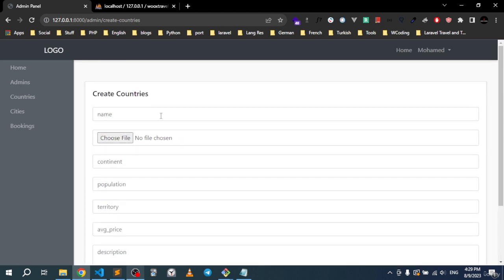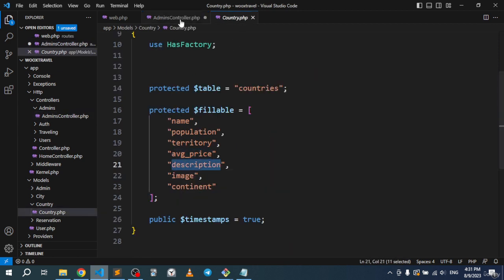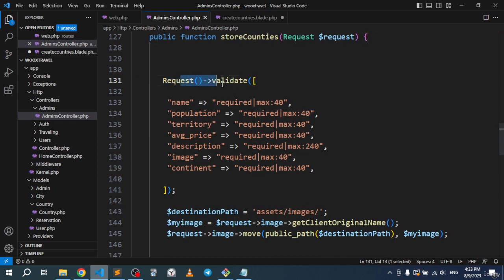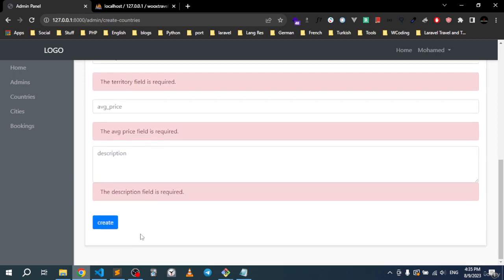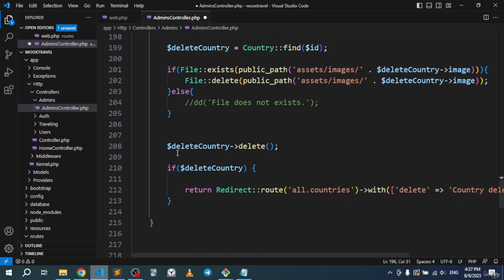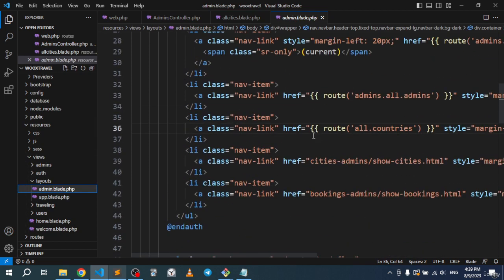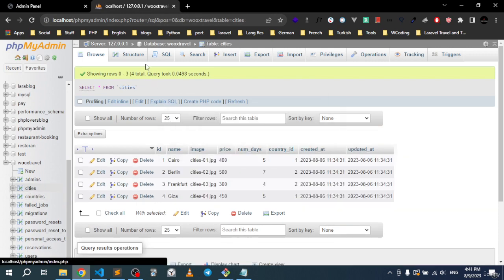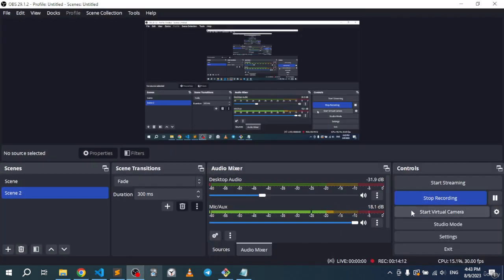1 Displaying all Cities (7 - Working with Cities Section)